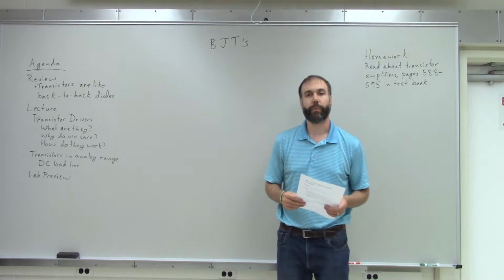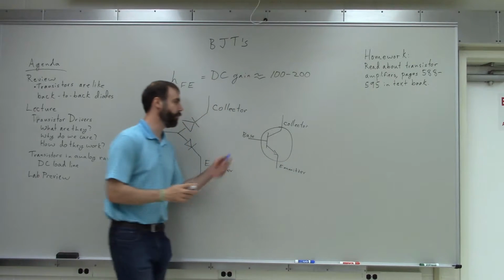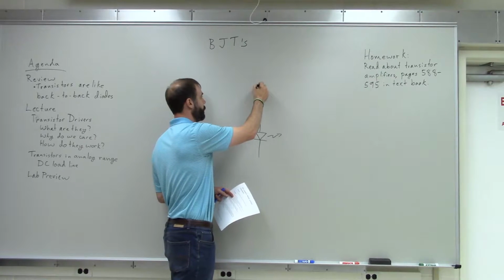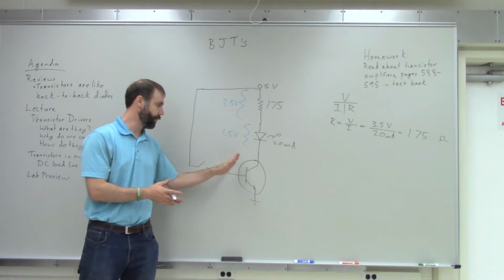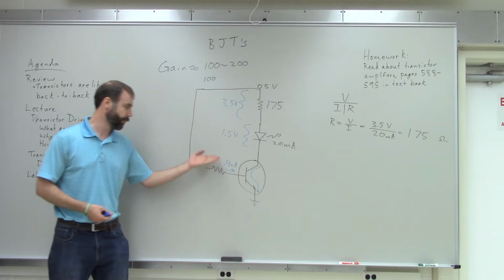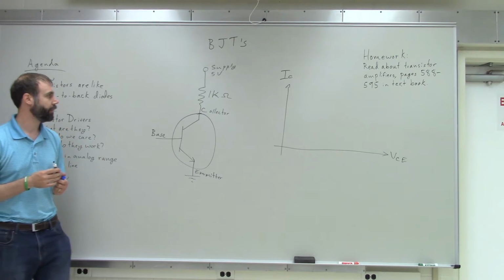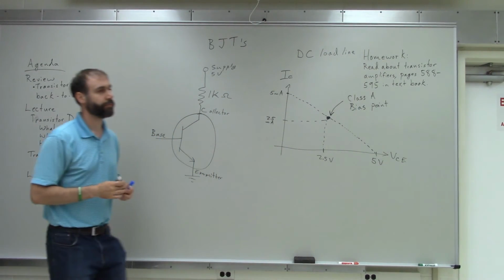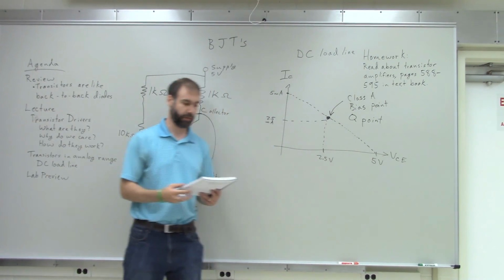ET 322 L08 BJT Drivers